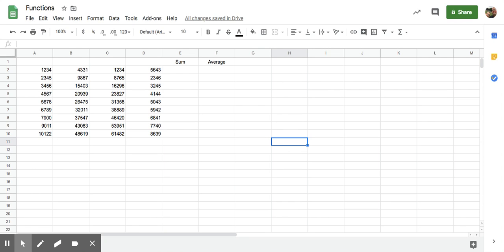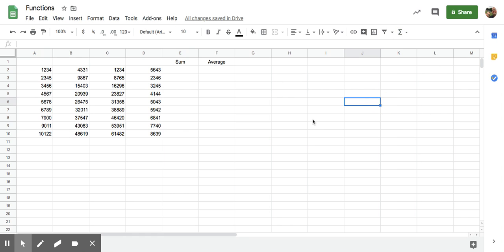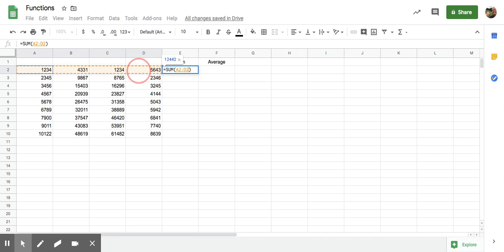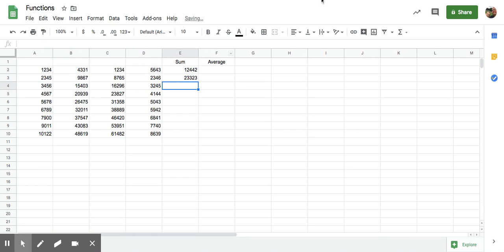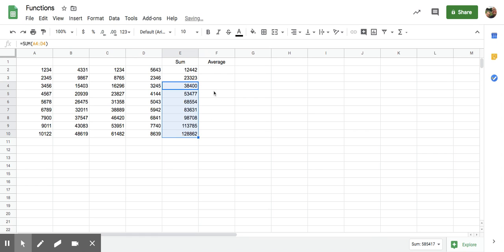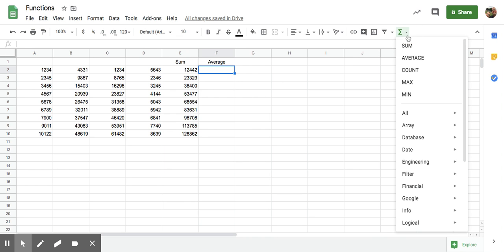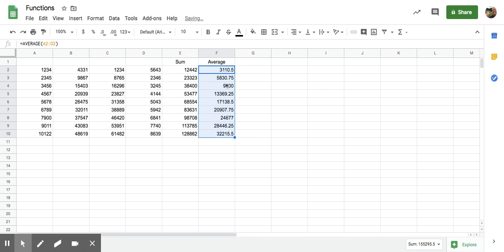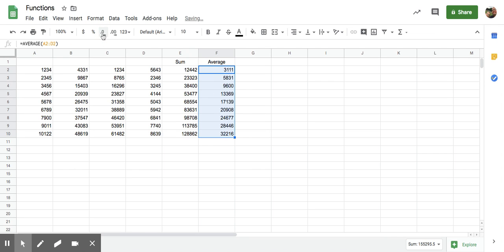Functions - Google Sheets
Using functions in Google Sheets.